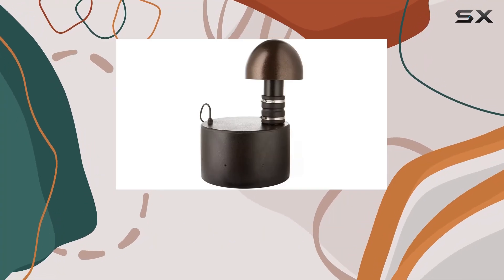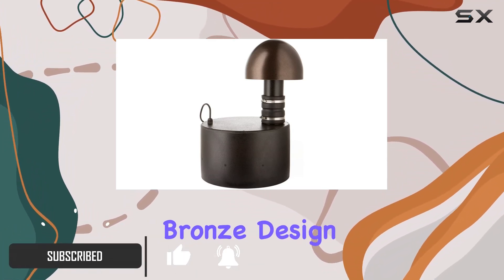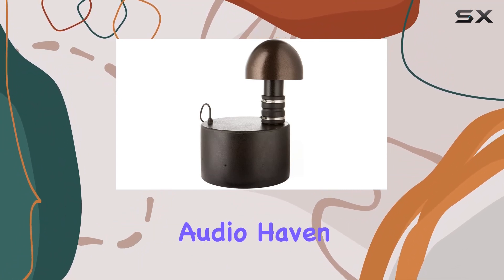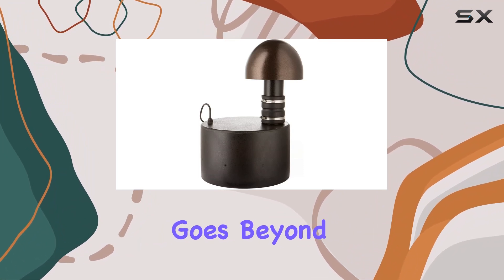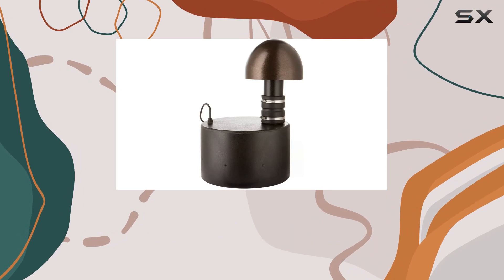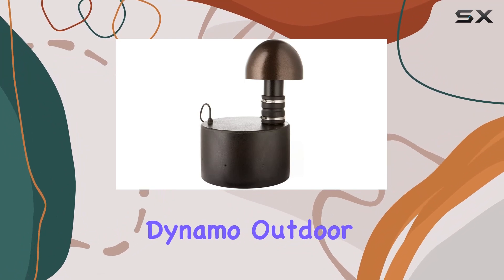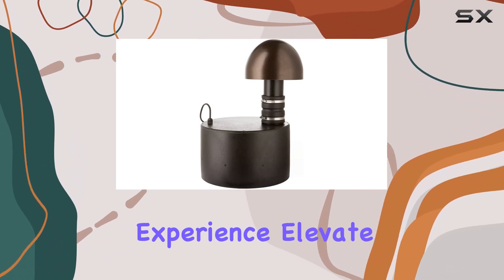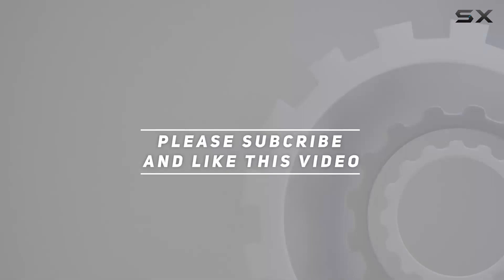Elevate Your Outdoor Experience: MartinLogan Dynamo Outdoor Sub 100 Review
0:00 Intro
0:06 Review

Things that we mentioned in this video:
MartinLogan Outdoor Subwoofer Home : B072JKMZ5V